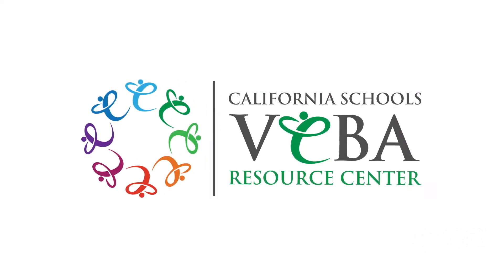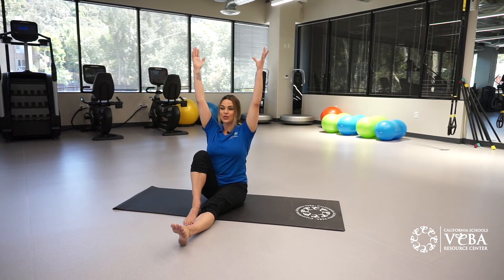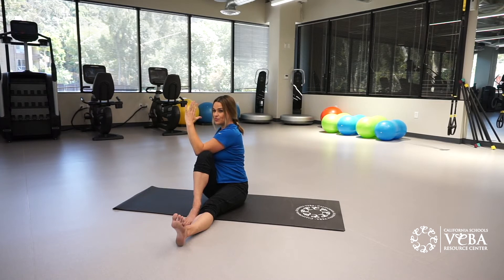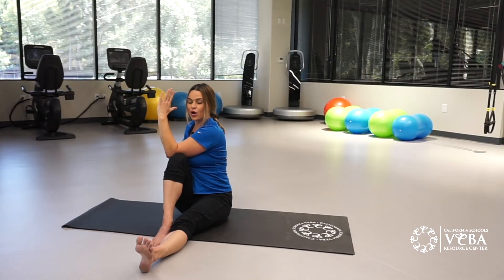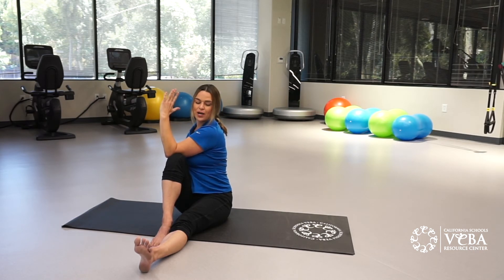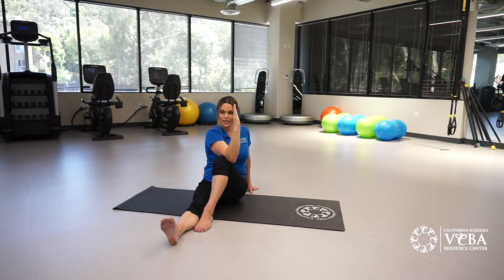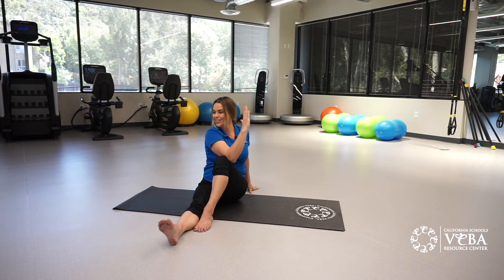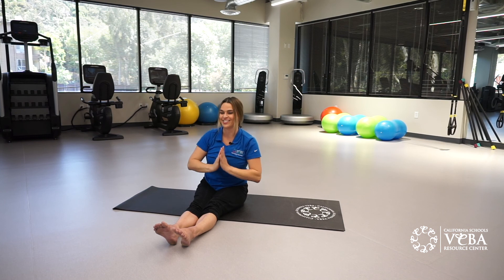Spinal Twist for Immunity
As part of our Immunity Boosting series, we are offering different postures that will help reduce stress and boost your immune system. This video explains how a Spinal Twist can benefit the body and mind.